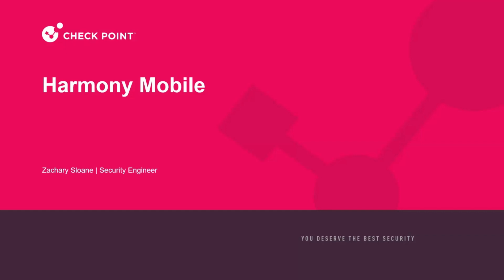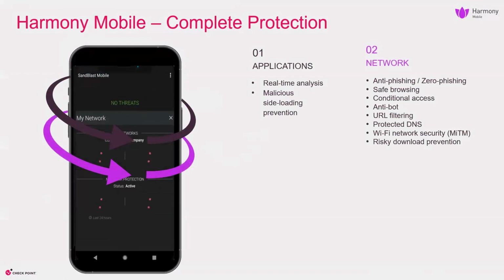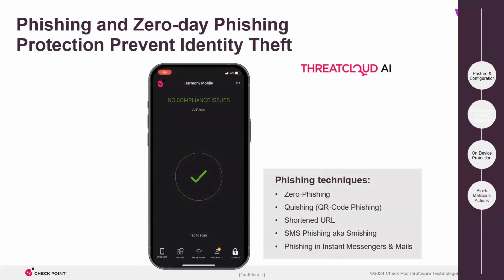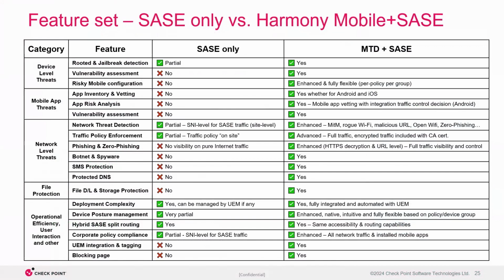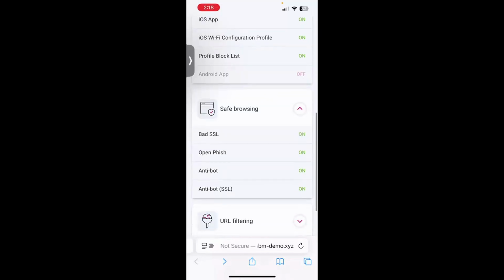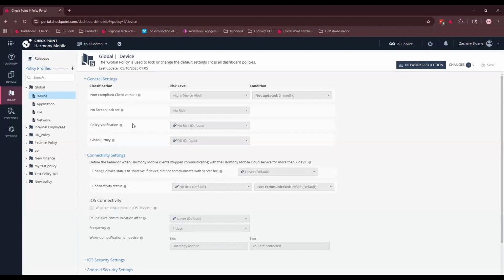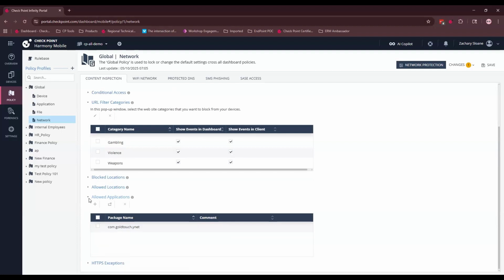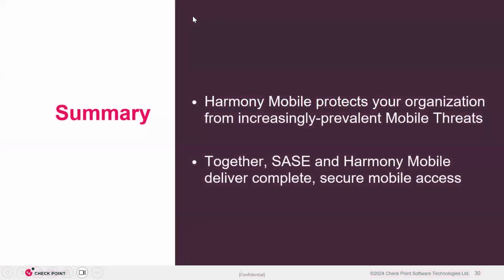Harmony Mobile Techbyte